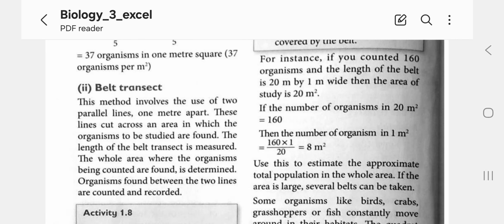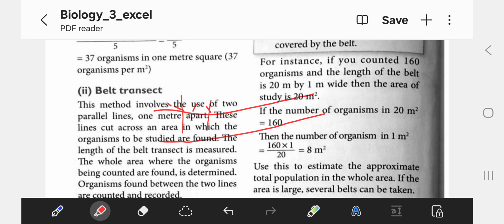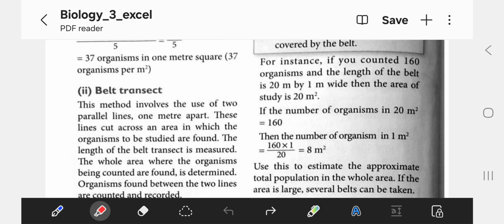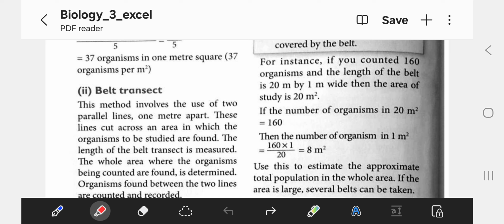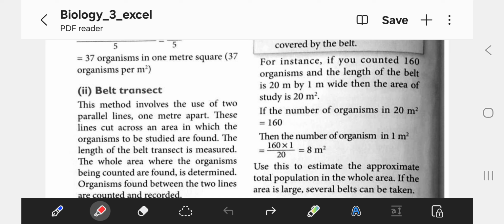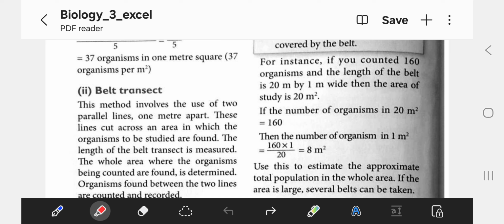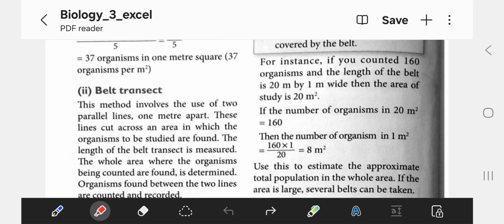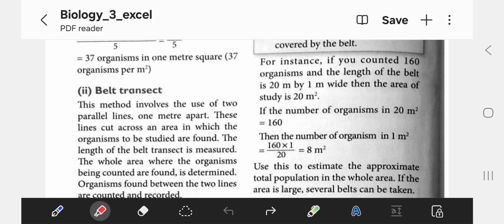Methods of estimatingorganisms population ( bio form 3)